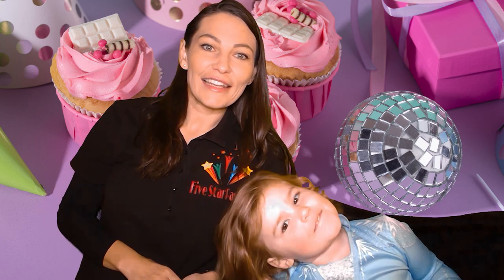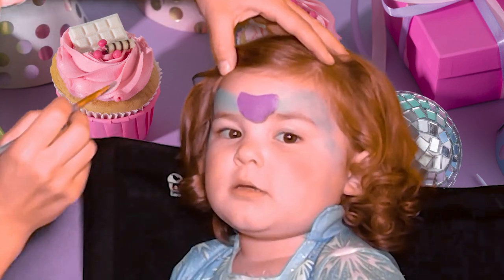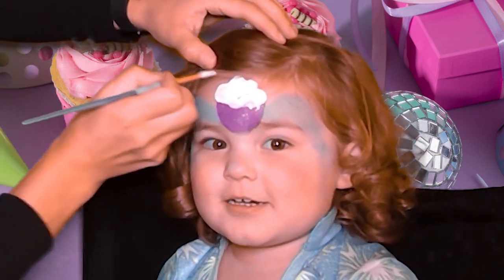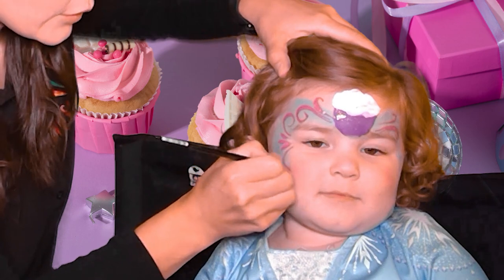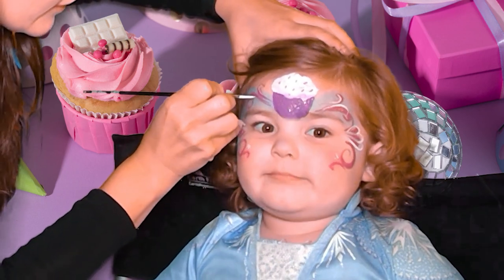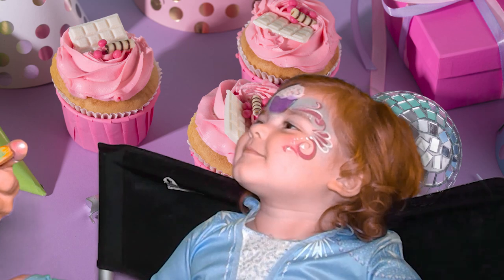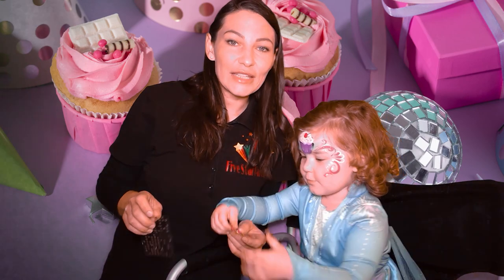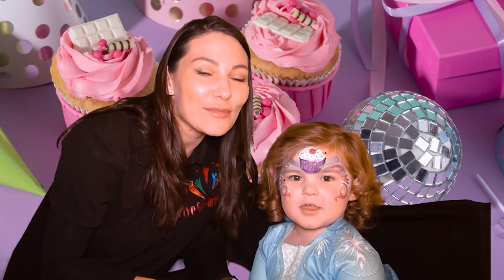CUPCAKE FACE PAINTING DESIGN - STEP BY STEP - SUPER EASY AND CUTE! - GREAT FOR BIRTHDAY PARTIES!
Materials I used:
White Face Paint TAG 90g
TAG face paint
Fine glitter

Would you like to learn how to face paint?